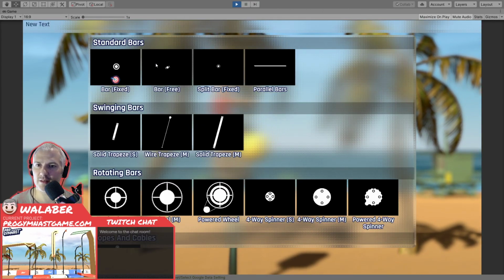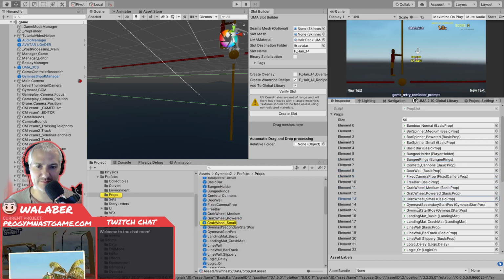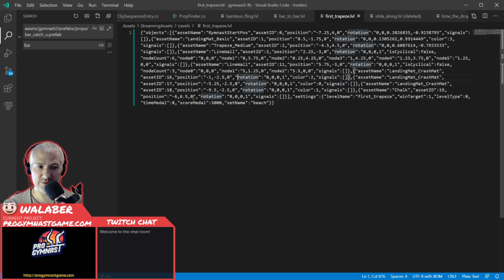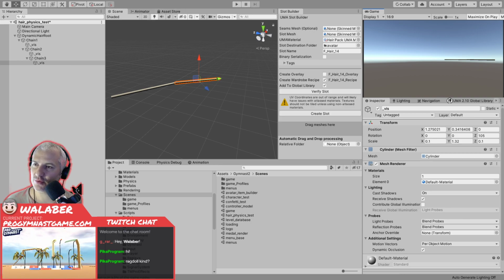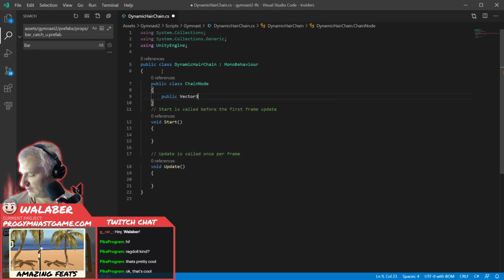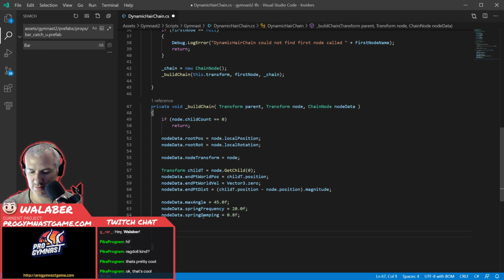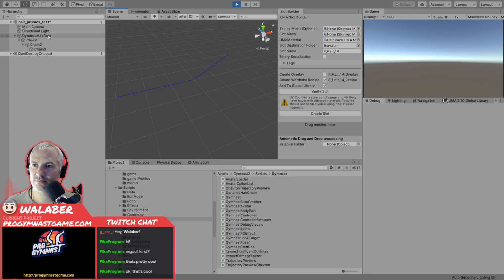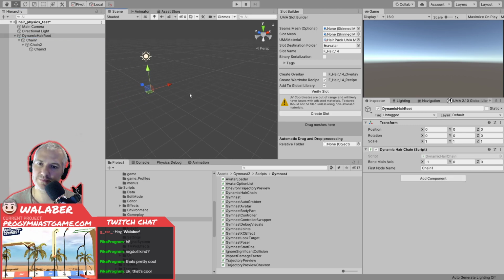Pro Gymnast Dev Stream 7/16/2020 Part 2 : Hair Physics Episode 2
Testing some scripts and then prepping the groundwork for some custom code instead to animate hair via "physics" -- Watch live